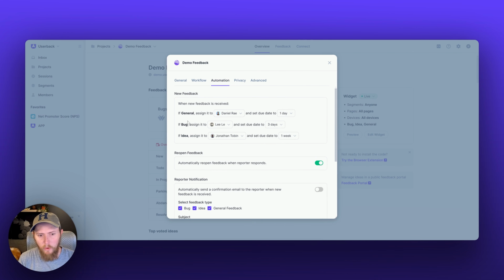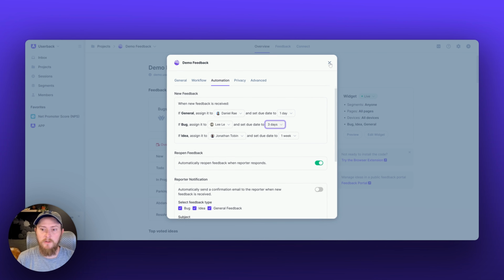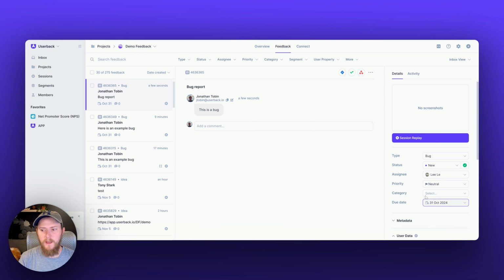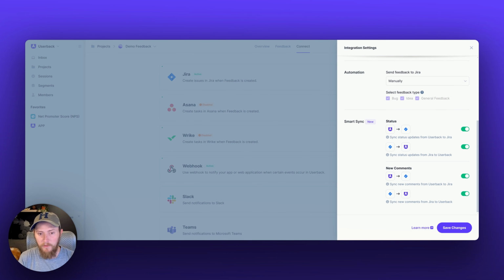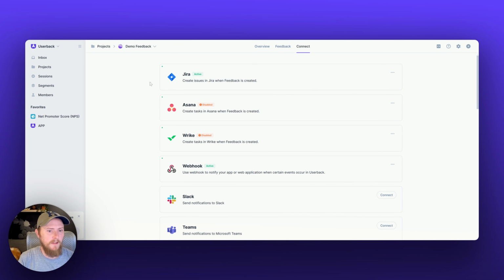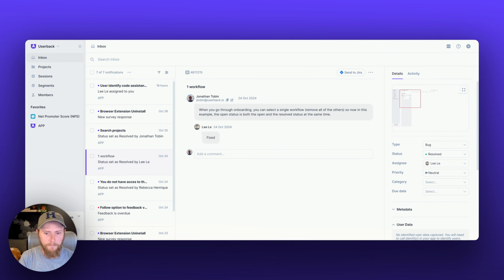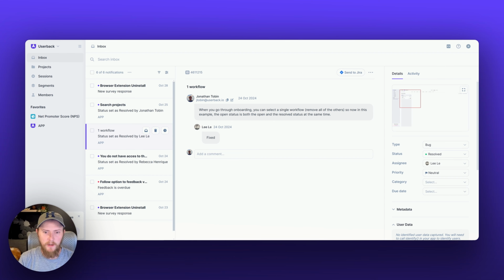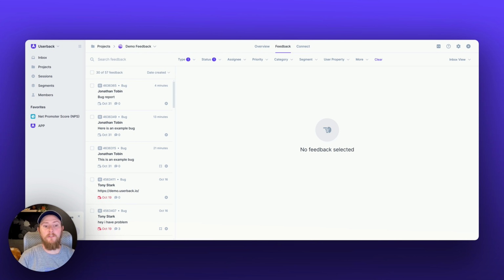4 Powerful New Userback Features | Automate Feedback, Sync with Jira & Stay on Track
🚀 Want to manage feedback faster and keep your projects on track?
In this video, we’ll walk you through four powerful new Userback features designed to streamline your feedback process, automate workflows, and keep your team aligned.

From time-saving automations to smart syncs and collaboration tools, you’ll see how easy it is to collect, manage, and act on feedback - all in one place.

✅ Automated Due Dates: Automatically assign tasks and set deadlines based on feedback type.
✅ Jira 2-Way Smart Sync: Seamlessly sync statuses and comments between Userback and Jira, no matter your workflow.
✅ Inbox Notifications: Stay on top of the most important updates with customizable inbox settings.
✅ Link Sharing: Instantly share filtered project views with teammates for faster collaboration.

These features are built to save you time, reduce manual work, and make feedback management smoother than ever.